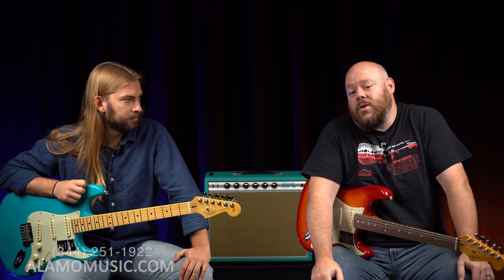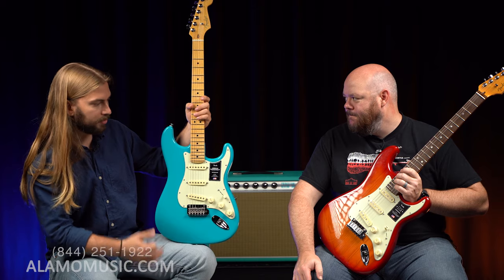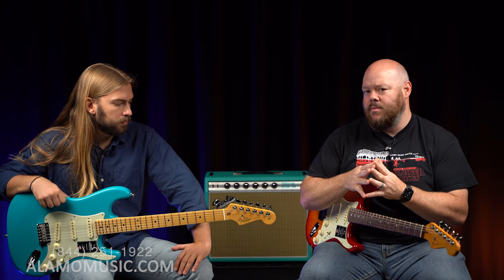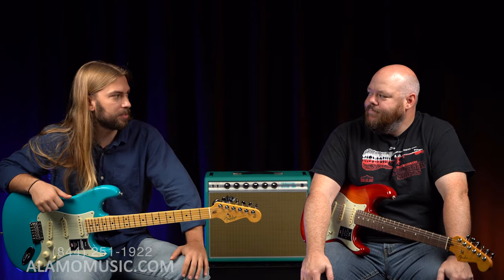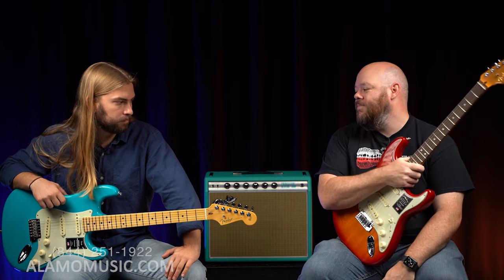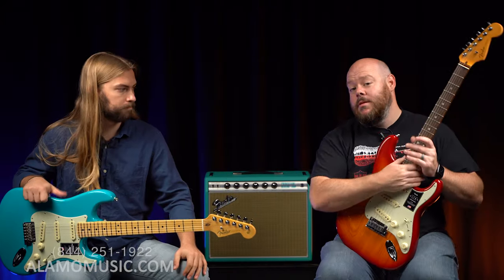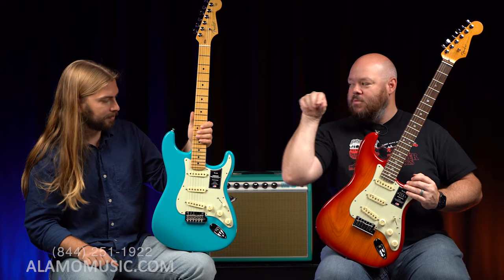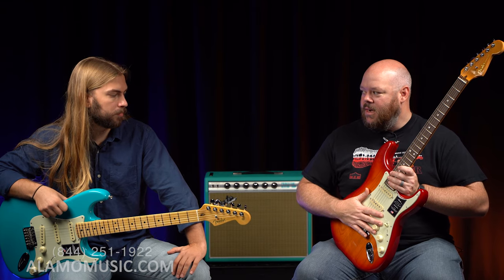Fender American Pro II vs. American Ultra Stratocaster | Alamo Music Center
In keeping with our comparisons of Fender's new beautiful American Professional II line, we're back to take a look at the American Pro II Strat up against its modern and advanced older brother, the American Ultra. Though Fender has updated its flagship line, the American Pro II, with some more modern features, there are still a few key differences from the Ultras; namely, pickups, neck shapes, tuning machines, and finishes; however, the addition of some new pickup switching options, updated hardware, and heel contouring takes these two lines closer than ever before. Do you like one more than the other? Let us know!
Playing begins at 9:10